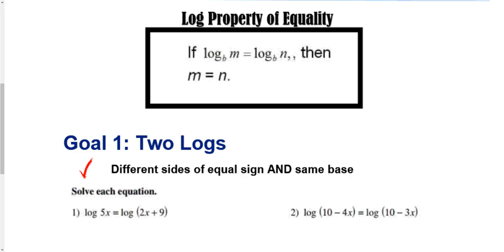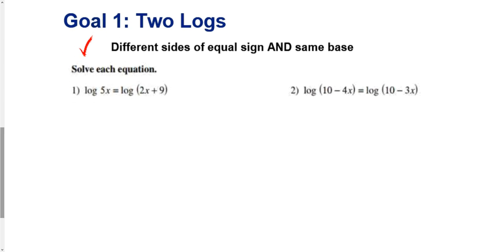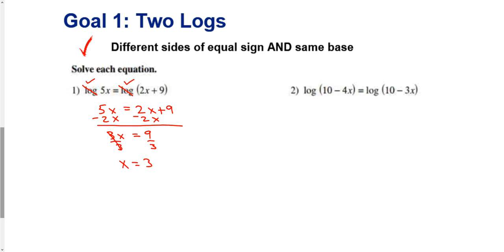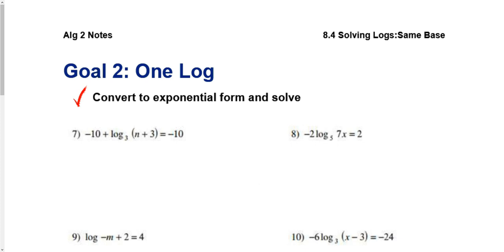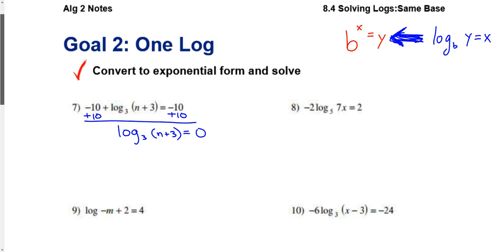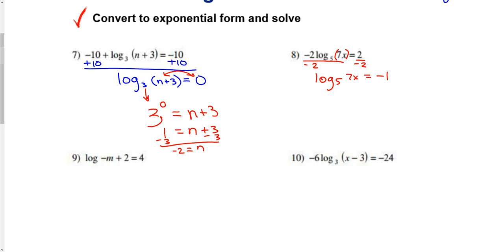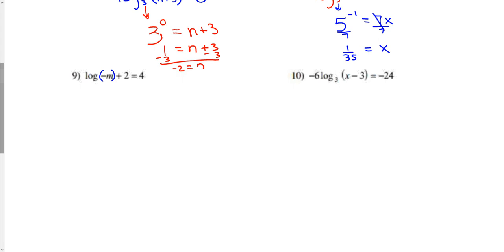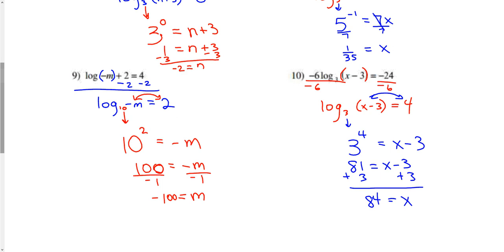8 4 Log Equations